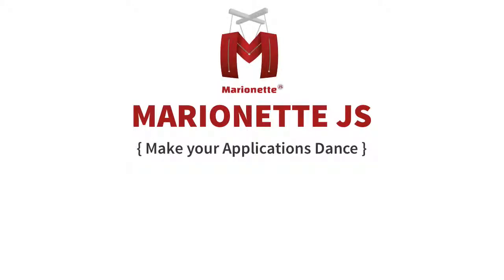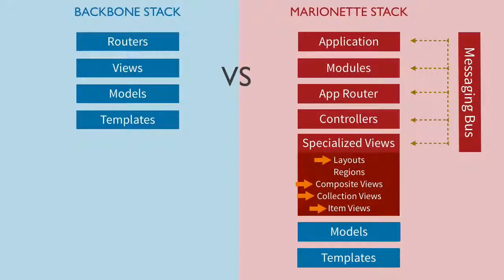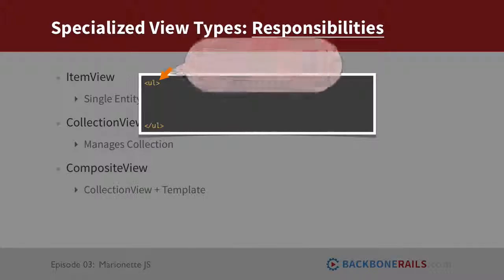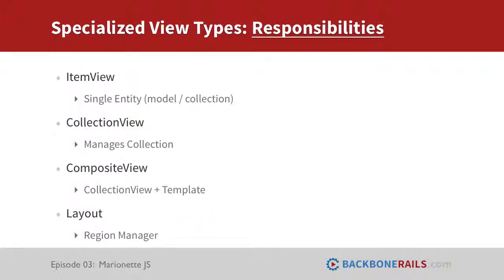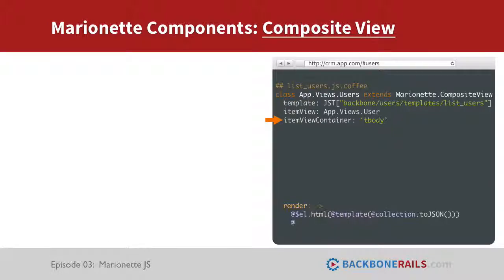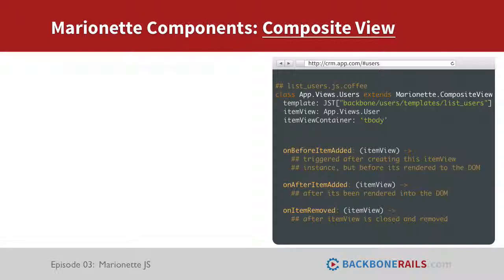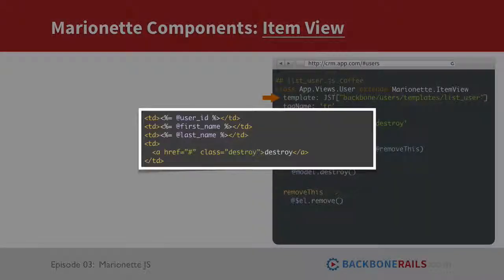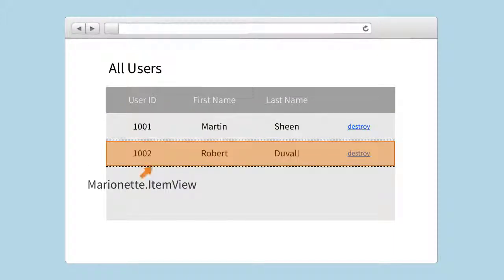ROR BackboneRails 3 Marionette JS